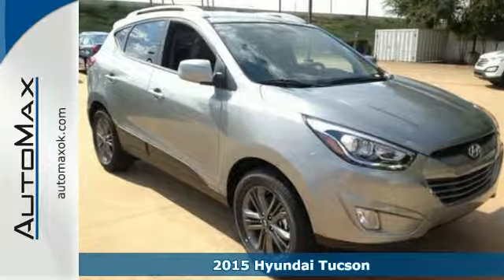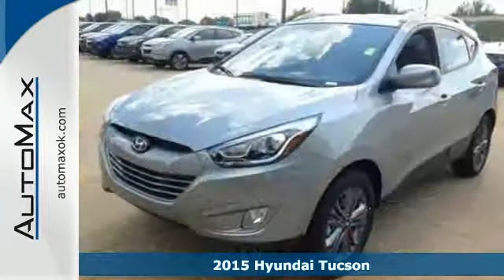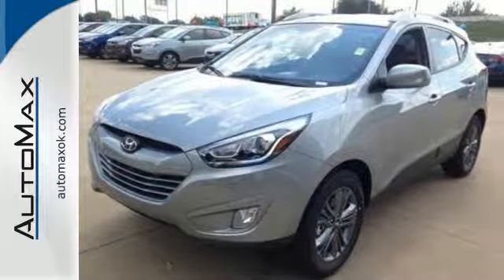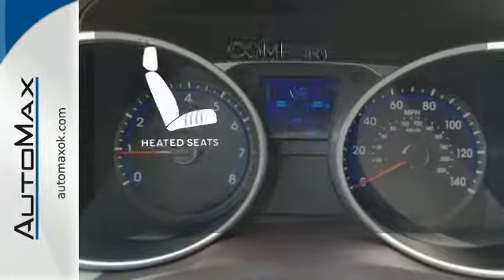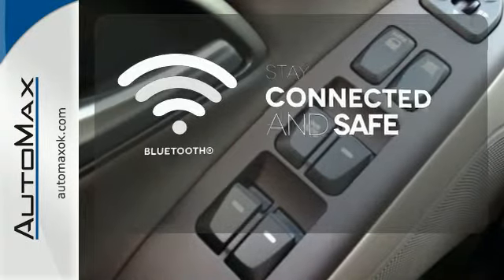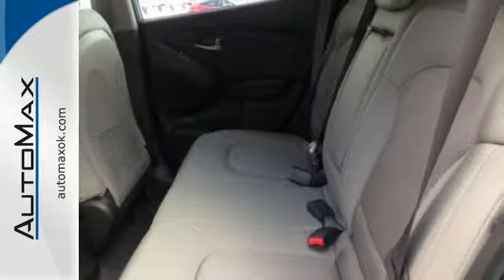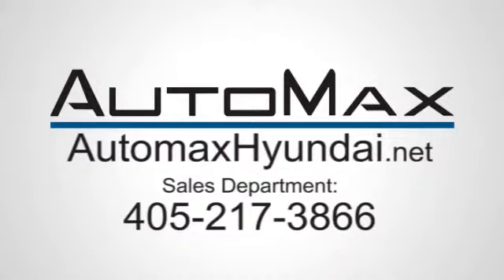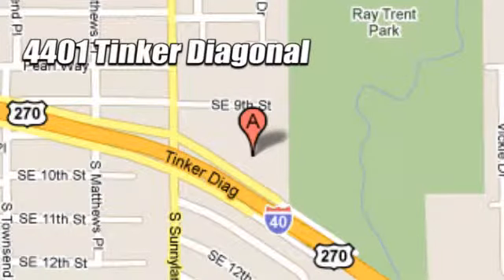2015 Hyundai Tucson Oklahoma City OK Edmond, OK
Year: 2015
Make: Hyundai
Model: Tucson
Trim: 6 Speed Shiftable Automatic
Engine: 4 Cylinder
Transmission: 6 Speed Shiftable Automatic
Color: Graphite_Gray
Stock #: Y11903
VIN: KM8JU3AG8FU998398
Heated Seats, CD Player, Back-Up Camera, Alloy Wheels, Overhead Airbag, Bluetooth, iPod/MP3 Input, Satellite Radio. SE trim. Warranty 10 yrs/100k Miles - Drivetrain Warranty; SEE MORE!br /br /KEY FEATURES INCLUDEbr /Heated Driver Seat, Back-Up Camera, Satellite Radio, iPod/MP3 Input, Bluetooth, CD Player, Aluminum Wheels, Heated Seats Rear Spoiler, MP3 Player, Keyless Entry, Privacy Glass, Steering Wheel Controls.br /br /VISIT US TODAYbr /No Gimmicks, No Games, No Hassles at AutoMax Hyundai in Del City! We use all available Rebates possible to achieve the lowest price, such as Military, Value Owner, College Grad, Competitive Owner. Contact Internet Sales today for VIP Appointments, pricing and vehicle availability. Additional rebates may apply.

Address:
4401 Tinker Diagonal St